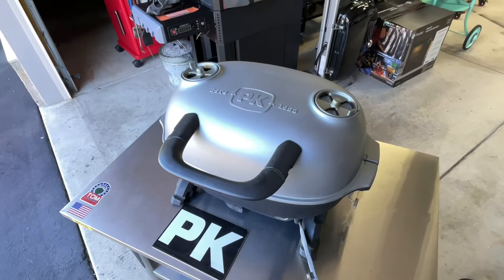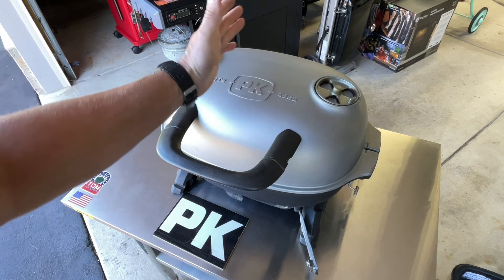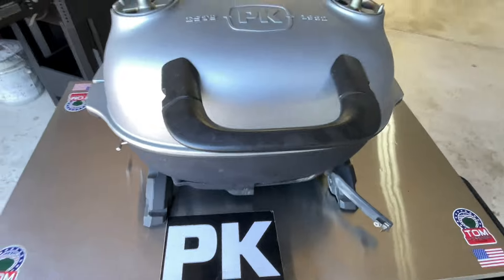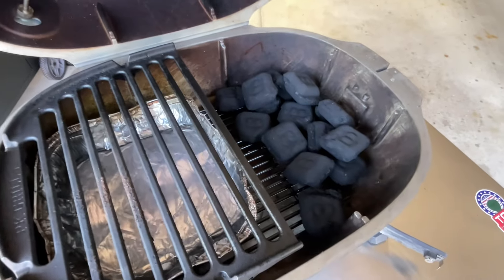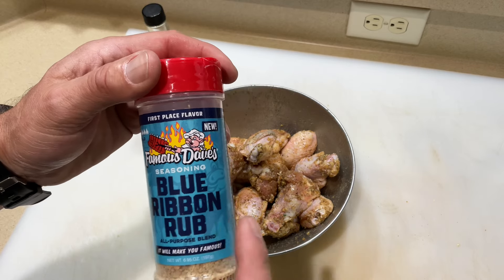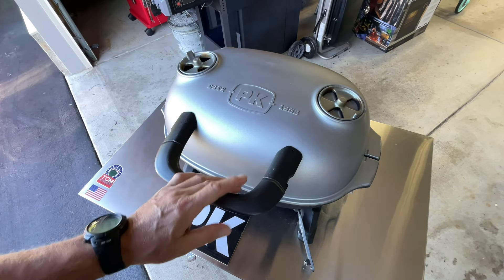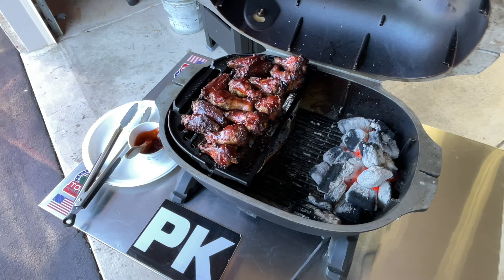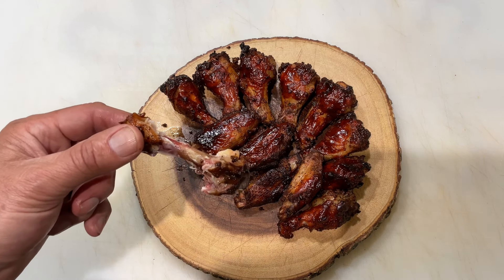The Best Chicken Wings Ever! / On The PK GO Portable Charcoal Grill! / Awesome!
Let’s smoke some Chicken Wings on the PKGO Portable Charcoal Grill!